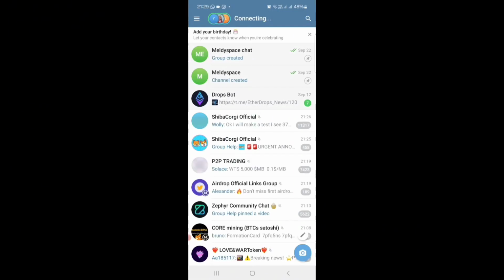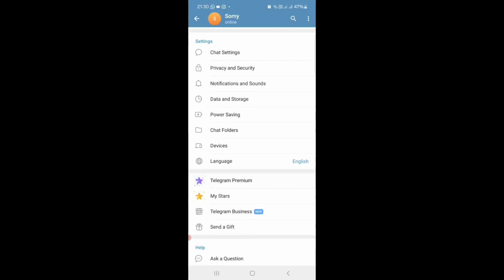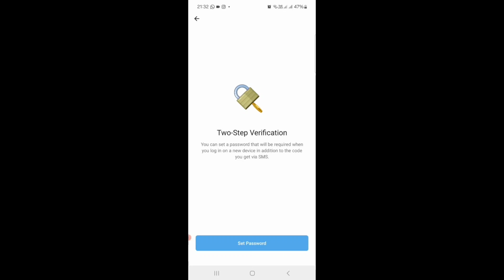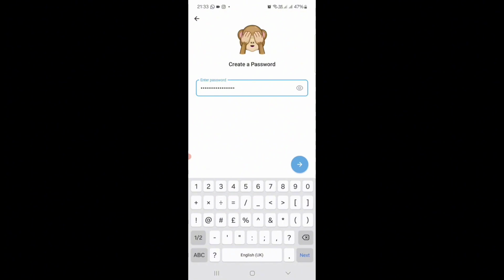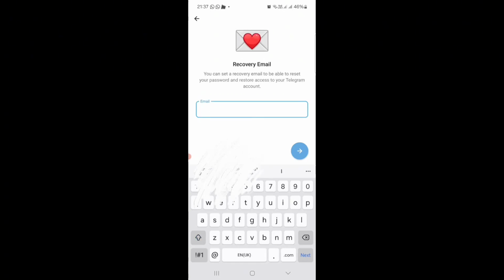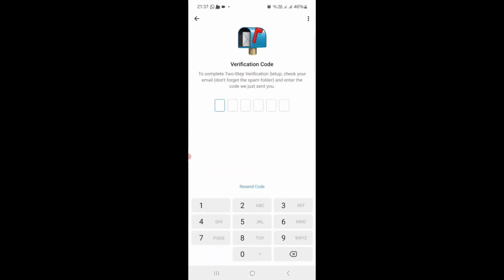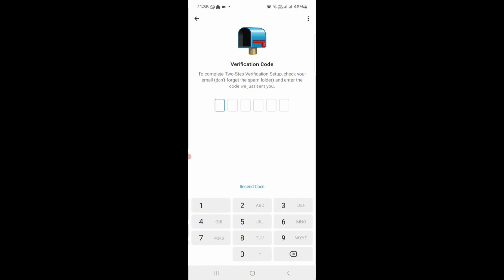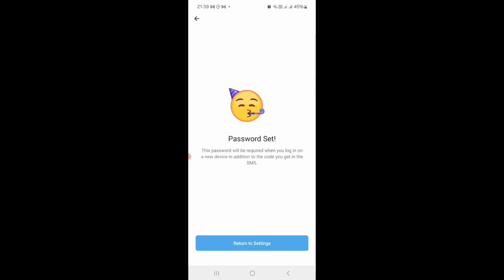BOOST YOUR TELEGRAM SECURITY: STEP-BY-STEP GUIDE TO 2-FACTOR AUTHENTICATION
🔒 Protect Your Telegram Account with 2FA: Step-by-Step Guide 🔒

In today’s digital world, securing your online accounts is essential. This video will guide you through setting up two-factor authentication (2FA) on Telegram, an easy but powerful way to keep your account safe from unauthorized access. Whether you're a beginner or a regular Telegram user, following these steps will add a strong layer of security to your messages and personal information. Don’t wait until it’s too late – watch now to learn how to protect your Telegram account today!

How to trade with bonk bot